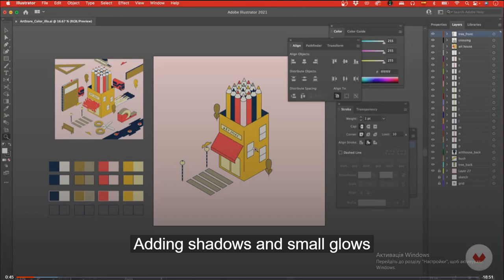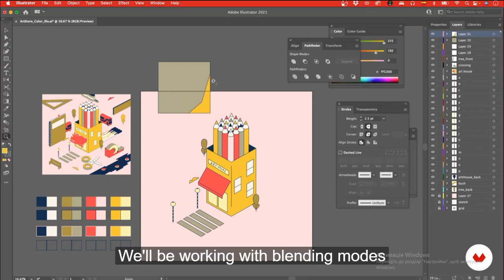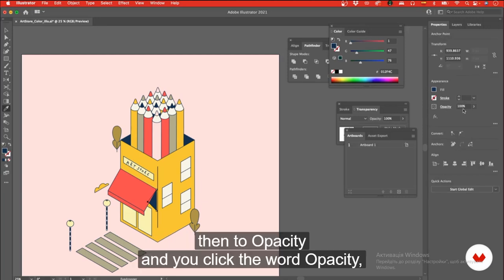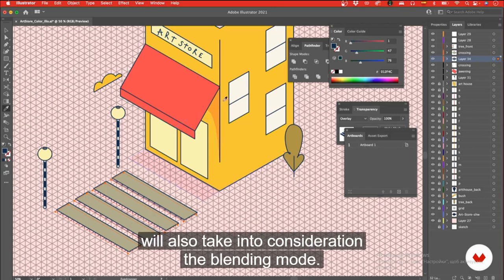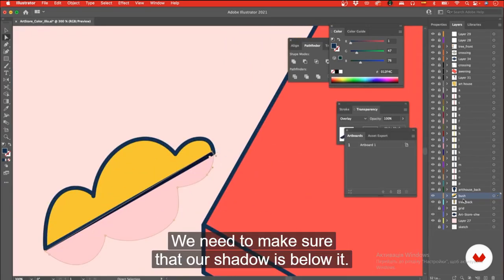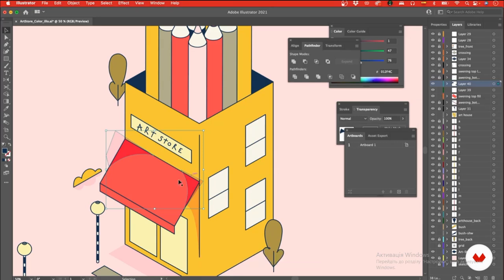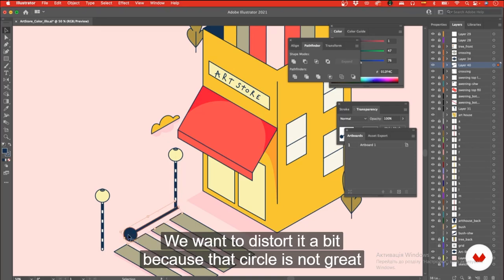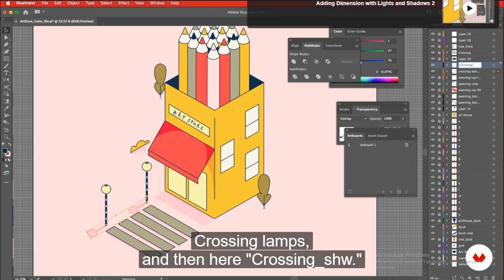6Adding Dimension with Lights and Shadows 1